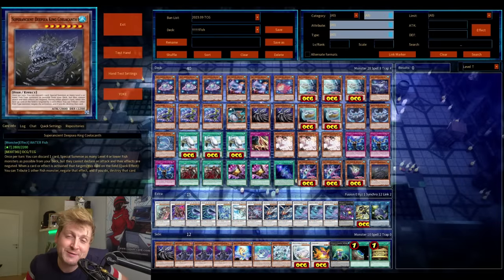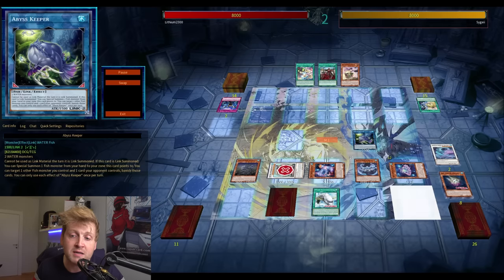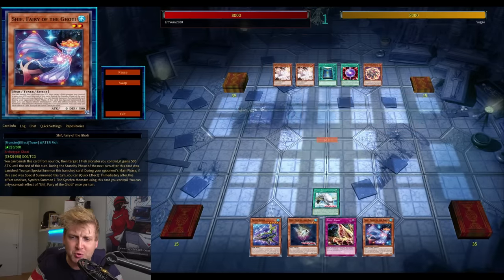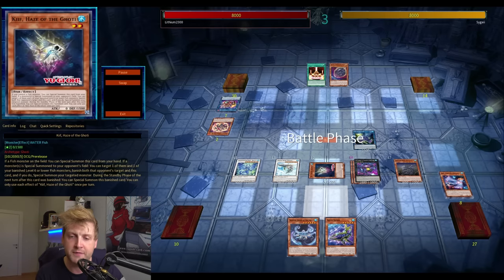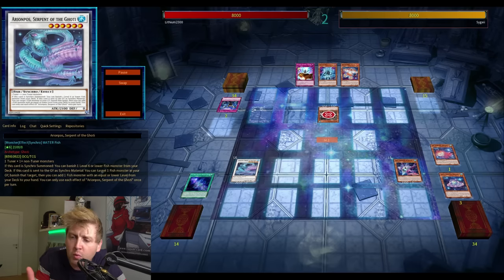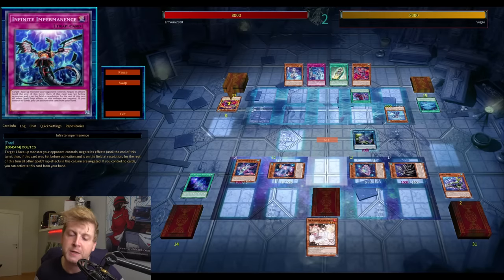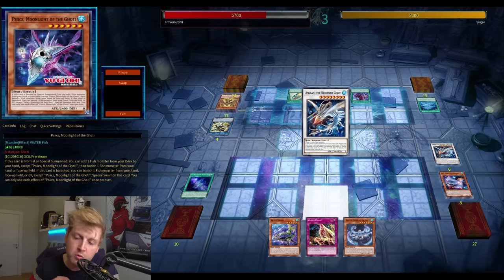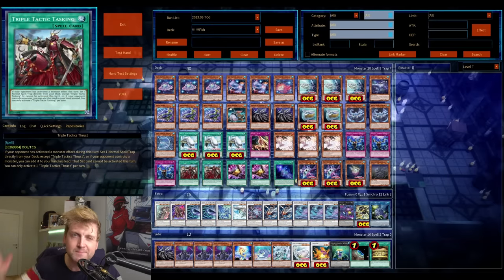Coelacanth RETURNS! | GHOTI Deck testing (Phantom Nightmare)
Phantom Nightmare brings us NEW GHOTI cards!

Yu-Gi-Oh!
Yugioh
MASTER DUEL

Introduction: 0:00     ​
Gameplay: 00:27